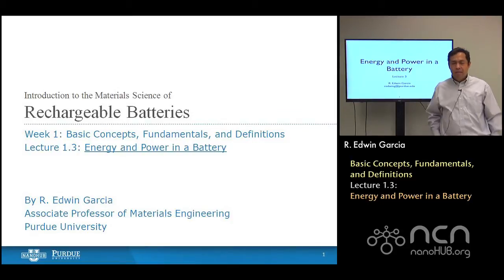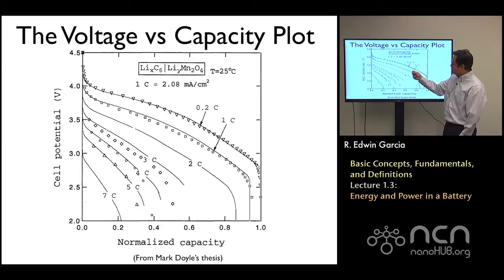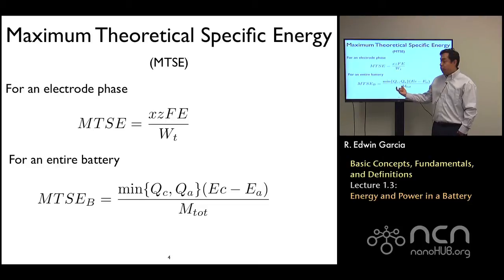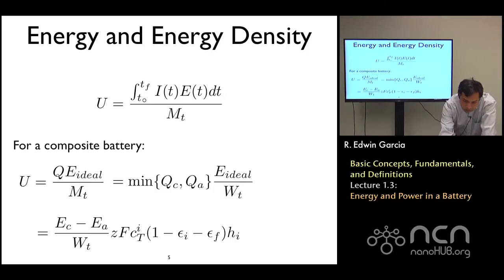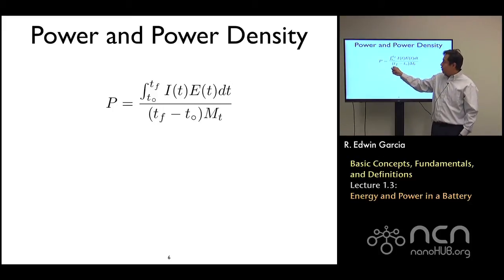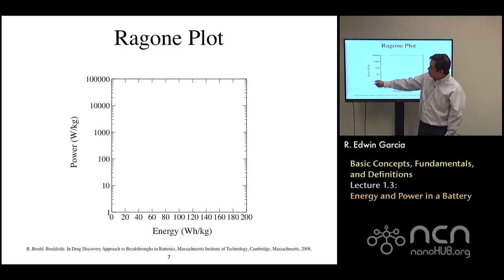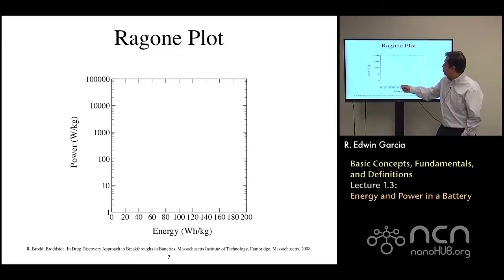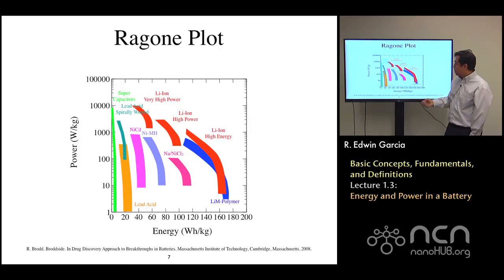nanoHUB-U Rechargeable Batteries L1.3: Basic Concepts - Energy and Power in a Battery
Table of Contents:
00:09 Lecture 1.3: Energy and Power in a Battery
00:26 Electrode Materials
01:28 The Voltage vs Capacity Plot
04:21 Maximum Theoretical Specific Energy
06:58 Energy and Energy Density
10:01 Power and Power Density
12:33 Ragone Plot